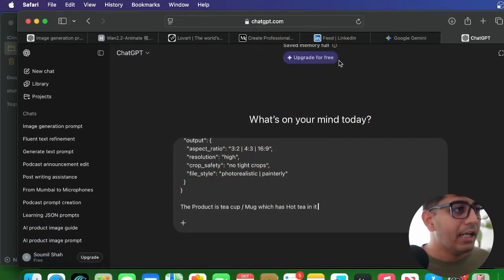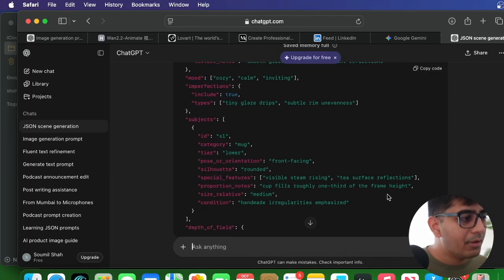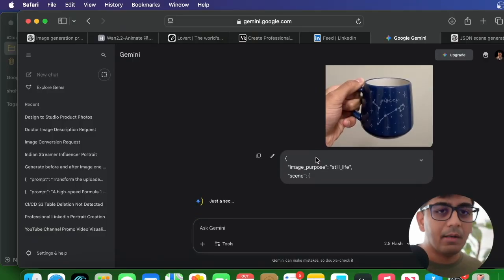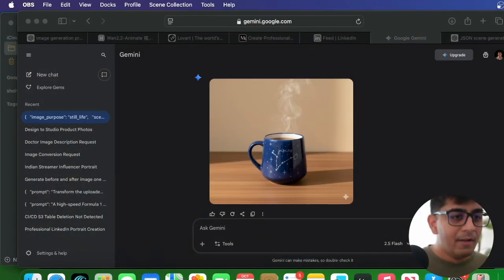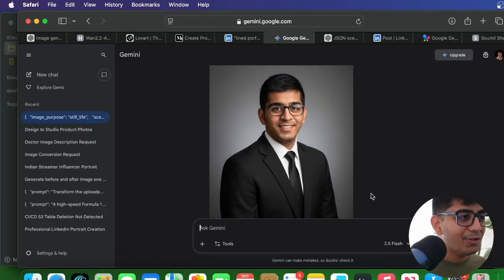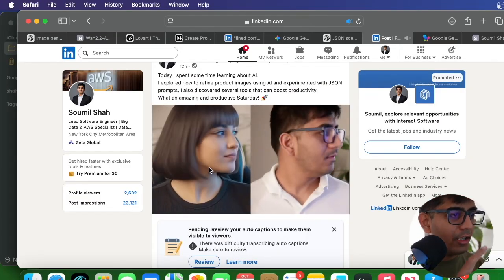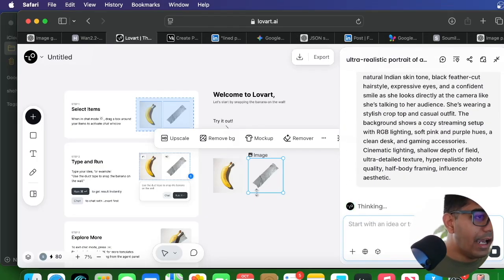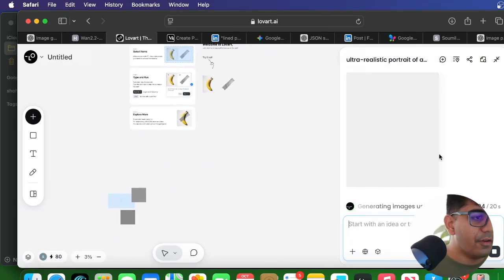Create AI Product Images, Headshots & Videos in Minutes | Step-by-Step Tutorial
🎥 Today’s Video:
I spent my Saturday diving deep into the world of AI — learning how to refine product images, craft powerful JSON prompts, and explore tools that can seriously boost creativity and productivity.

✨ Resources & Links Mentioned:
🖼️ Generate Professional Product Images with AI
Learn step-by-step how to create stunning product visuals in minutes:

💼 Generate a Professional LinkedIn Headshot with AI
Prompt example:
“Create a professional portrait of the person in the uploaded image for a LinkedIn profile photo. The person should have a subtle smile, conveying a professional and confident demeanor. The person should be dressed in a black business suit, with sharp, realistic features and an authentic touch. The background should be gray, with a well-lit environment. The image must be extremely detailed, rendered in 4K 360 HD resolution.”

🎬 Generate AI Videos
Step 1: Generate your character prompt
“I want to create a female streamer influencer, age 25, wearing a crop top, an Indian girl with extraordinary facial features. She is sitting on a chair, behind her is a PC setup with pink neon lights. She has black hair (feather cut), and the image should be half-body, ultra-realistic, and 4K — as if she’s talking to her audience. Write this image generation prompt for Seedream 4.0.”

💡 Keep Learning. Keep Smiling.